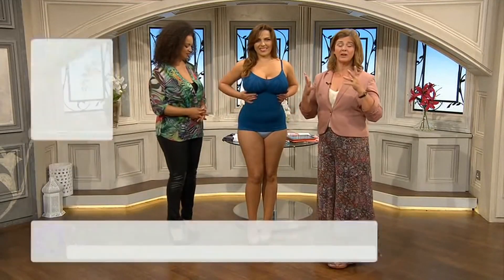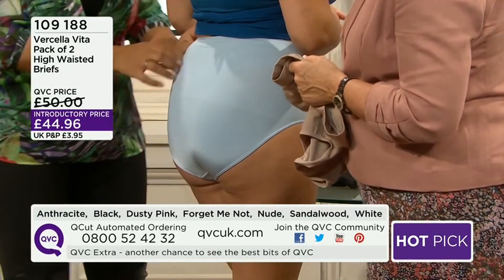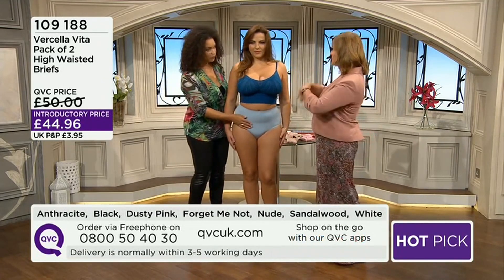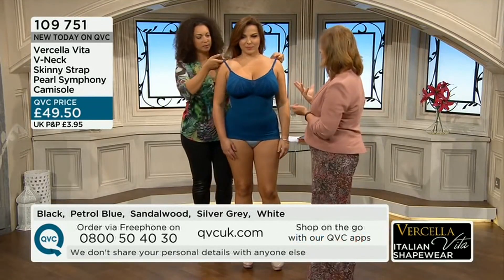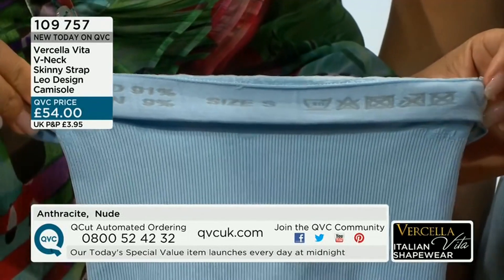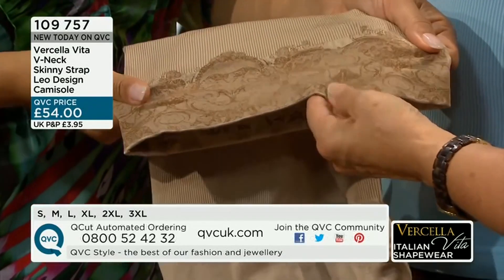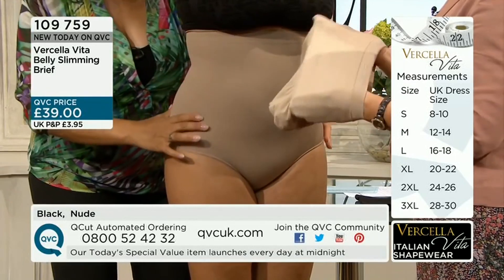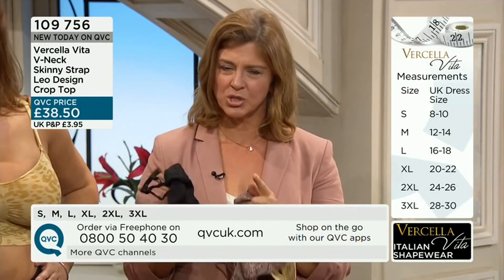QVC UK Model Natasa Malbasa modelling Vercella Vita Shapewear 240913